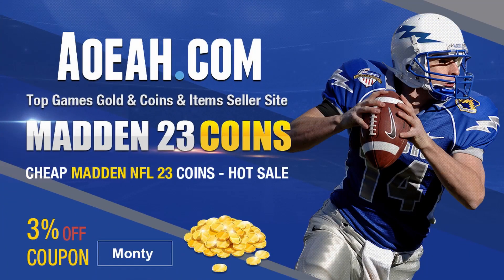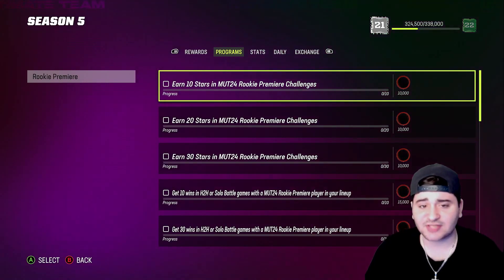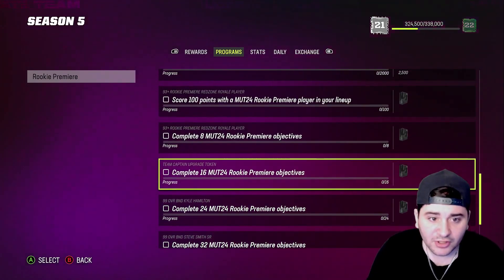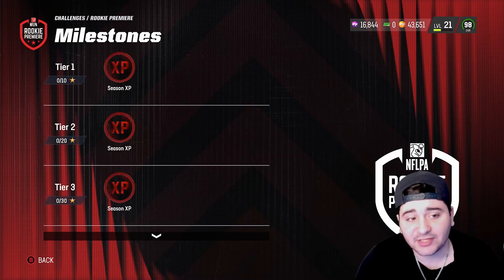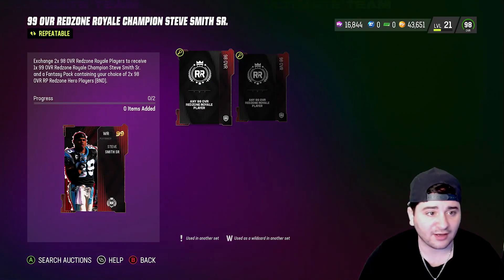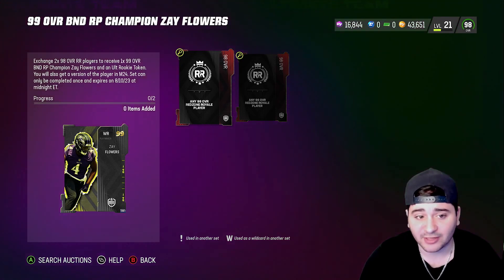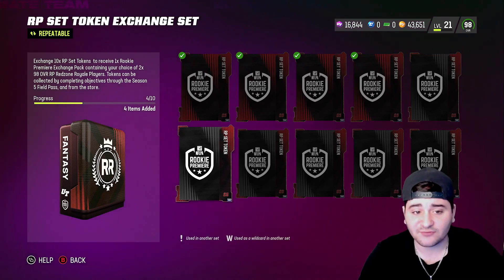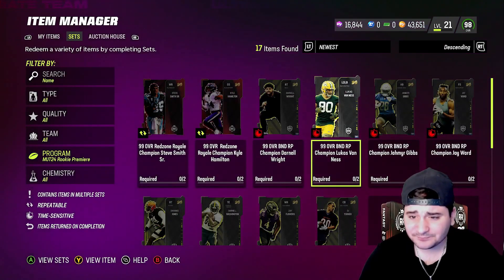MUT ROOKIE PREMIERE EXPLAINED! ALL YOU NEED TO DO AND KNOW FOR THIS YEARS ROOKIE PREMIERE! MUT 23!